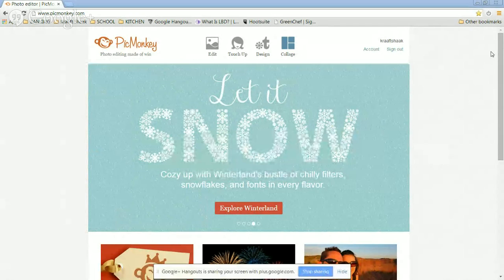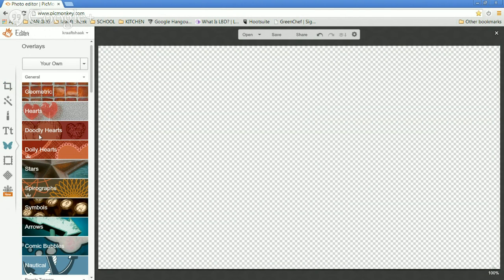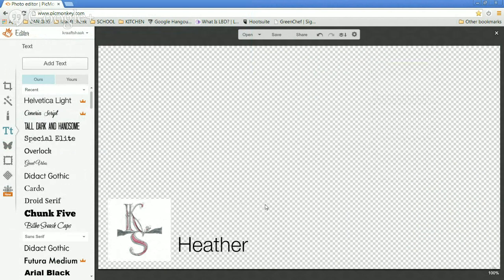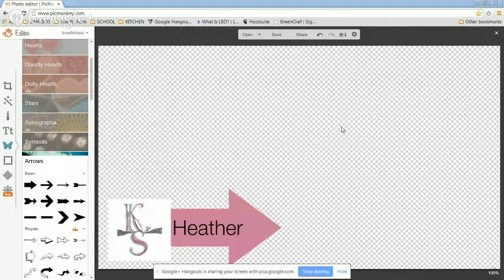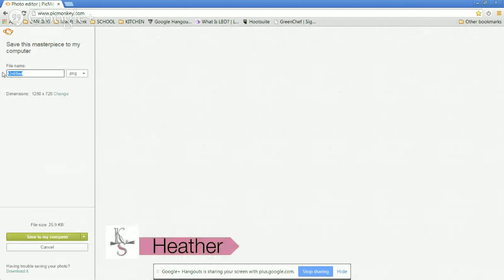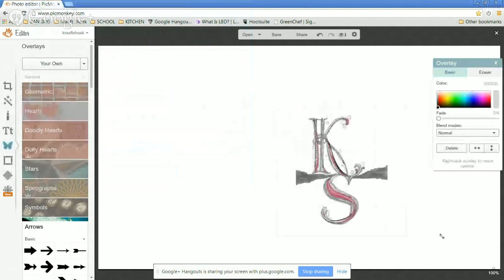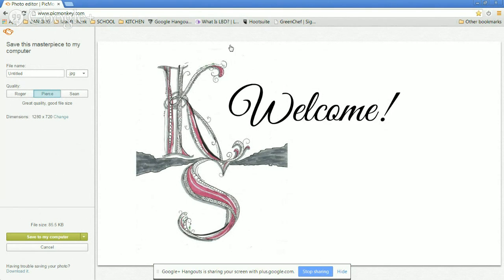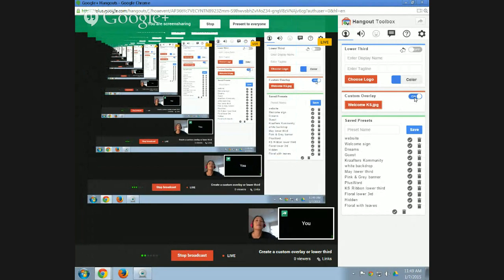Create a custom overlay or lower third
Real quickly I want to show how I use PicMonkey to create a custom overlay or lower third that I use in the Hangout Toolbox.
It can be used for branding, for showing a graphic or website on screen and so much more.